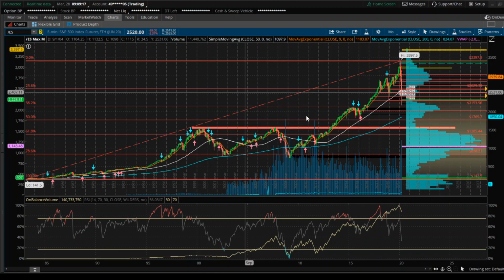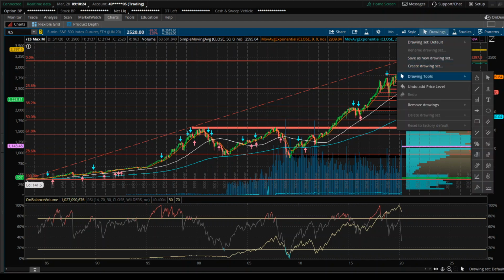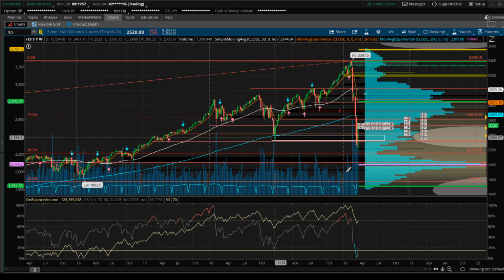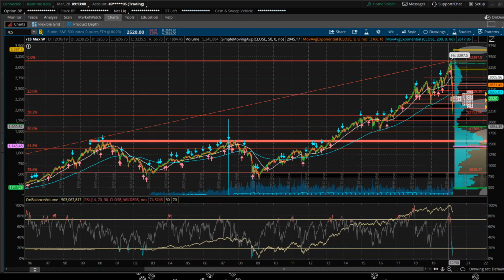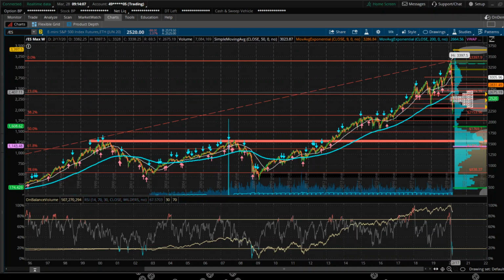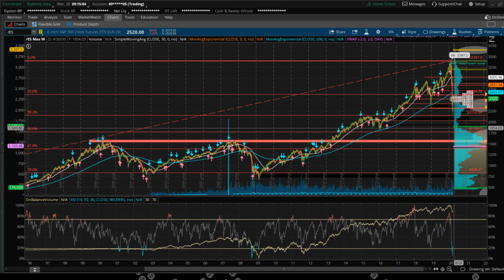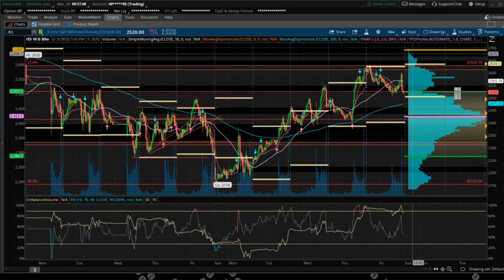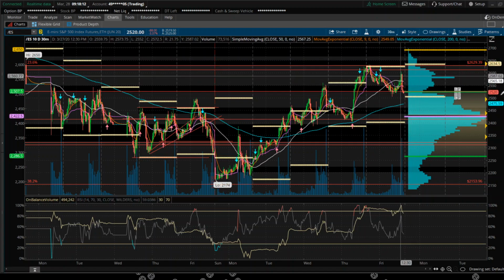EMini S&P Technical Analysis for 03 28 2020 Make Money Day Trading Futures?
Trade at your own risk, my videos are not in any way intended as trade recommendations.